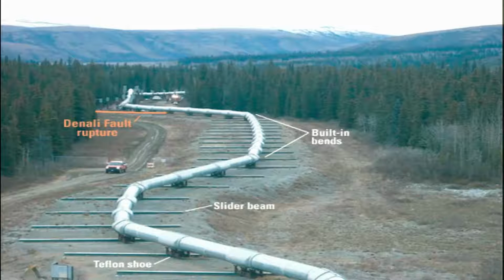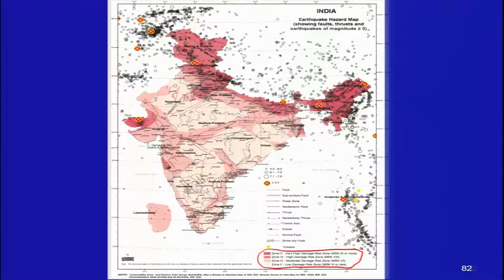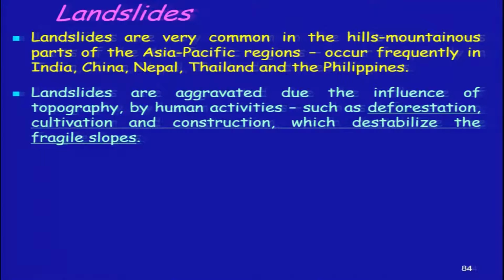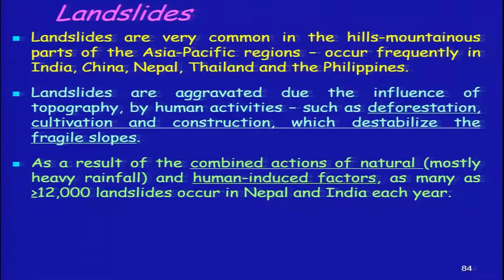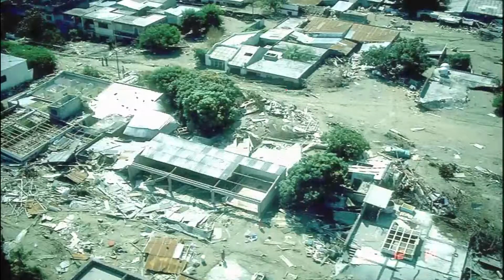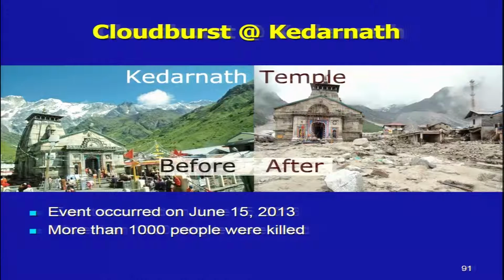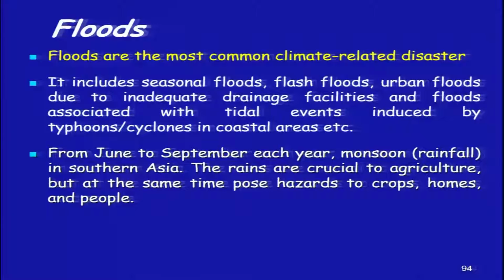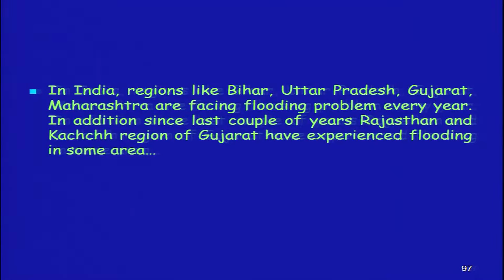noc19-ce14 Lecture 07-Introduction to Natural Hazards(Seismic Zonation of India & landslide)